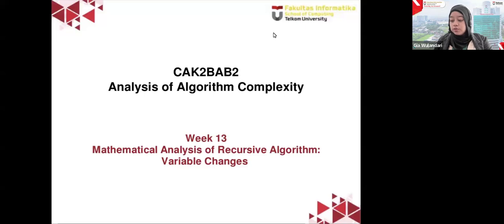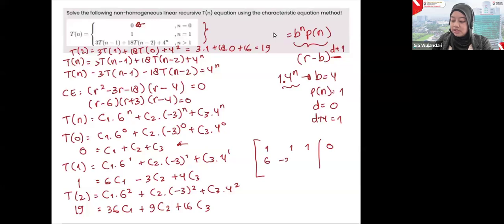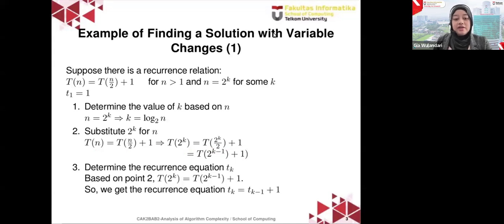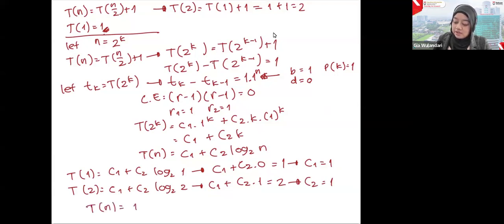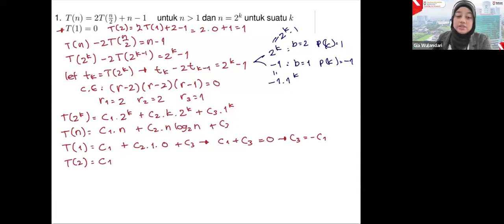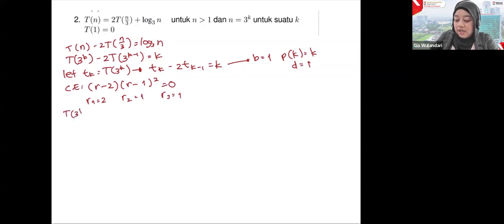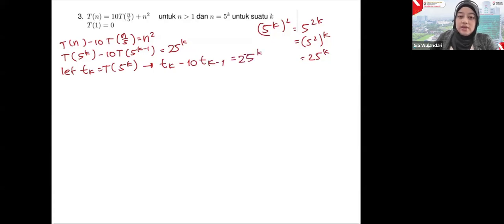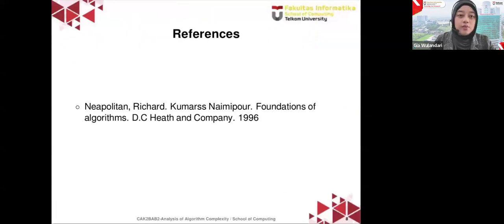W12 AKA (INT) - Variable Changes